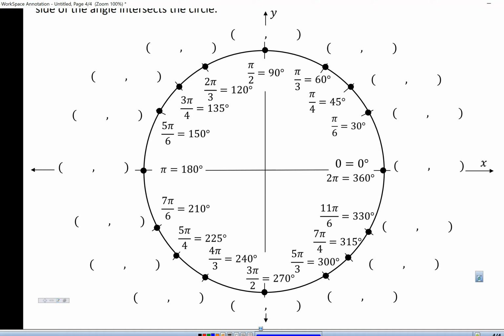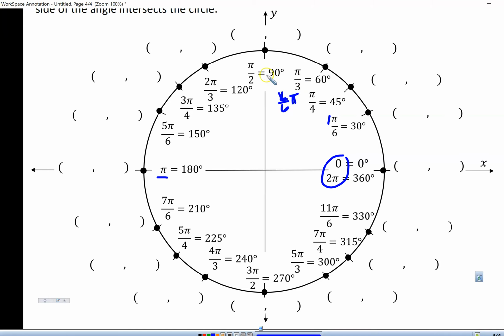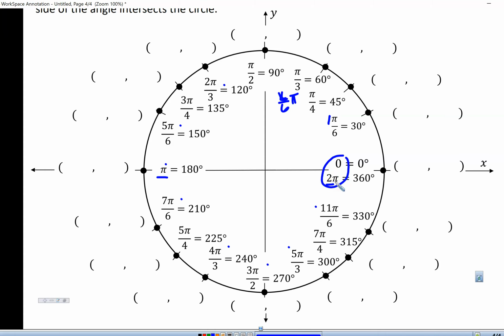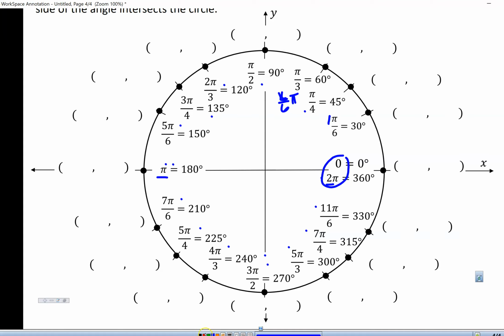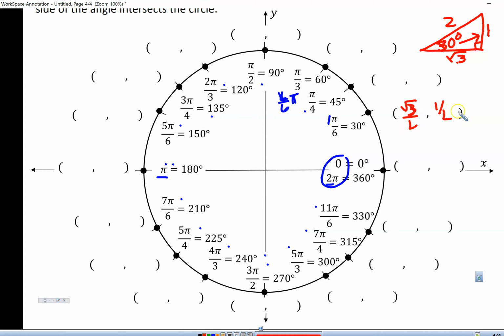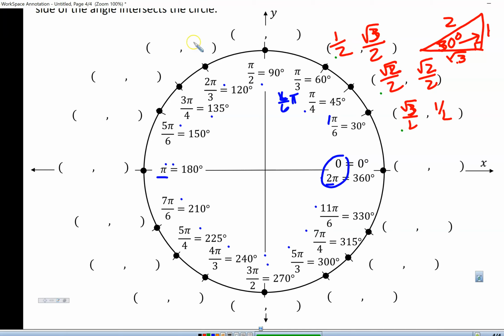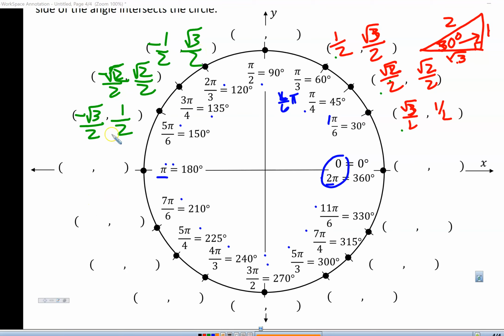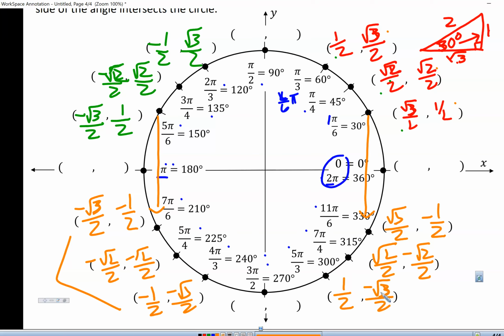ACC Math 3 Memorizing the Unit Circle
Explains how to use symmetry to construct or memorize the Unit Circle.